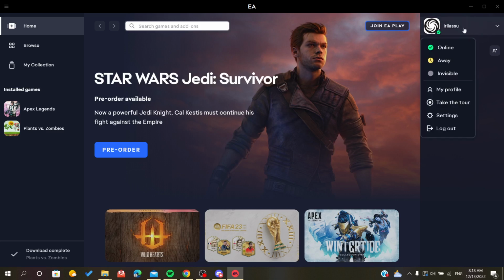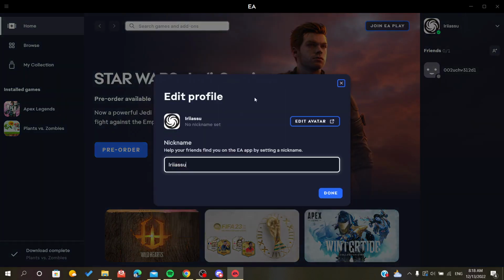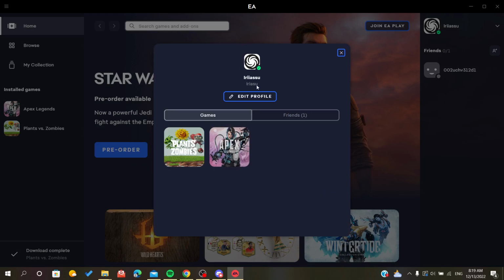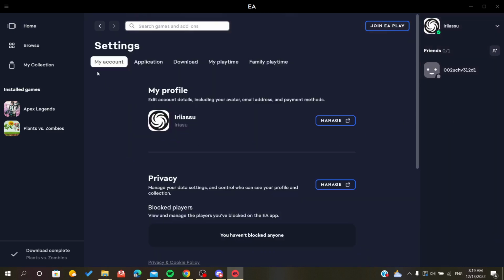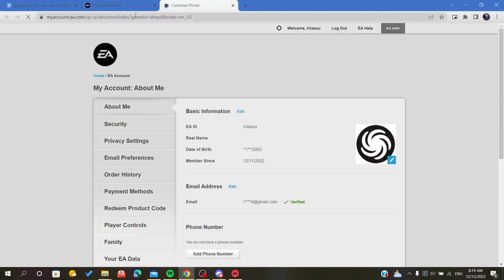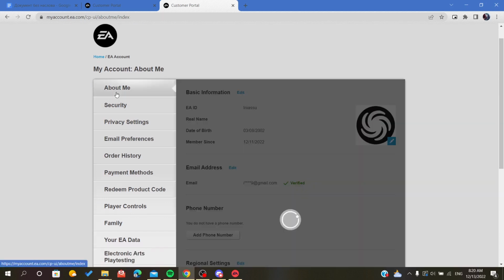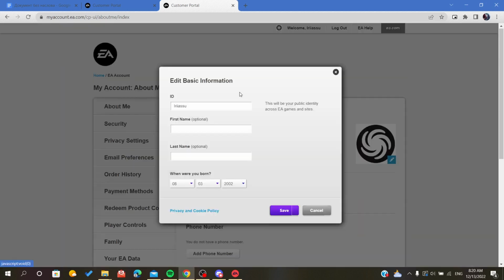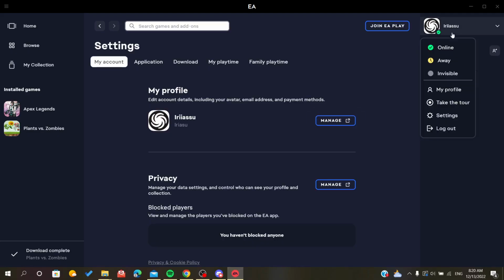How To Change Name Origin Tutorial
Today we talk about origin,name,how to change name on origin,change name on origin